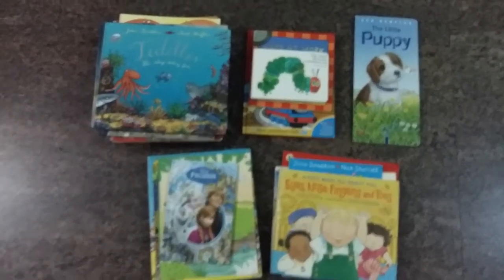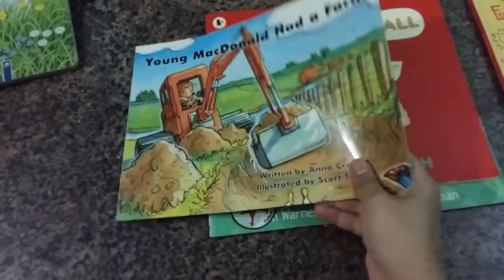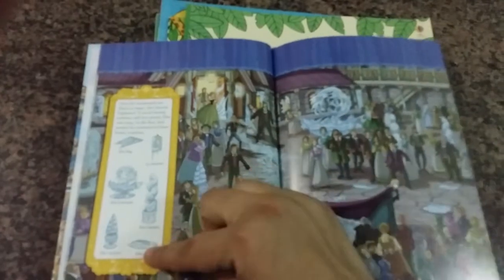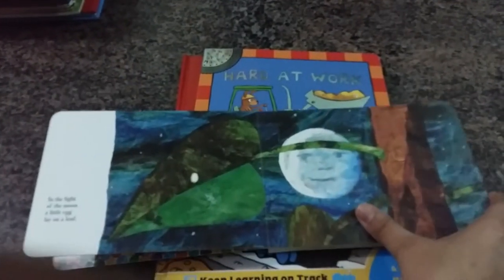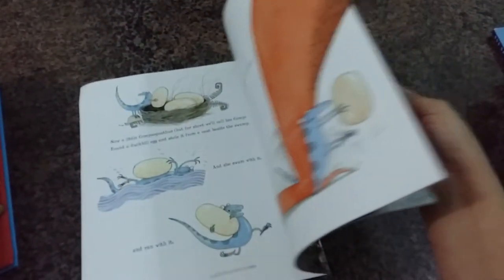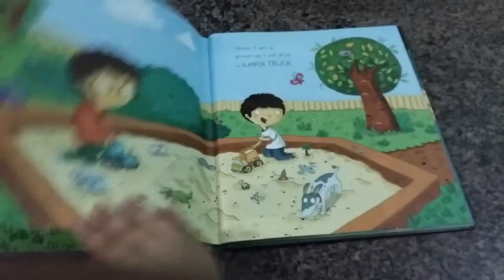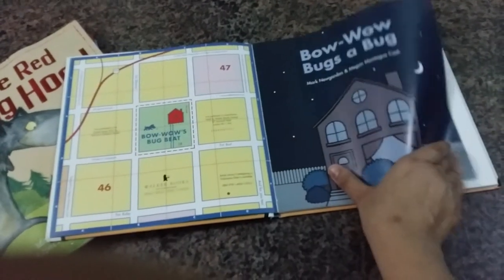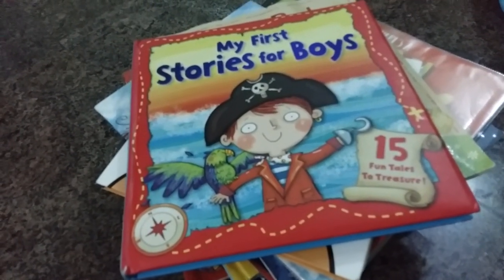TODDLER BOOK HAUL - Great treasures at an amazing price!!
Hi guys! Here is the list of books that I purchased and the links of the books that I could find online.

1) Eyes, nose, fingers & toes - Judy Hindley

Eyes, Nose, Fingers, and Toes: A First Book All About You

2) Wriggle and Roar - Rhymes to join with - Julia Donaldson & Nick Sharratt

Wriggle and Roar!

3) Young MacDonald Had a Farm - Anna Crosbie

4) Tall - Jez Alborough

5) Mummy Mine - Tim Warnes and James Chapman

Mummy Mine

6) The Little Puppy - Bob Bampton

The Little Puppy (Bob Bampton)

7) Frozen - Disney - Look & Find activity book

Disney Frozen - Little Look and Find

8) Usborne - First Colouring Book - Animals

First Colouring Book Animals (First Colouring Books)

9) Spot the Zebra at the Zoo - Alexandra Koken

Spot the Zebra at the Zoo

10)  Tom & Millie's Great Big Treasure Hunt - Guy Parker Rees

Tom and Millie's Great Big Treasure Hunt

11) Usborne lift the flap - Questions and Answers

Lift the Flap Questions and Answers

12) The Very Huñgry Caterpillar - Eric Carle

The Very Hungry Caterpillar

13) Hard at Work - Ant Parker

14) Mr. Thomas Magnet Book

15) Tiddler - The Story telling Fish - Julia Donaldson

16) Safely Through the Night - Elena Pasquah

17) Tyrannosaurus Drip - Julia Donaldson & David Roberts

Tyrannosaurus Drip

18) Supertato - Veggies Assemble - Sue Hendra & Paul Linnet

Supertato Veggies Assemble

19) Mixed Up Fairy Tales - Hilary Robinson &  Nick Sharratt

Mixed Up Fairy Tales: Split-Page Book (Mixed Up Series)

20) Little Lost Panda - Ellie Wharton

Little Lost Panda (Picture Storybooks)

21) If you Hold my Hand - Julian Harker & Andy Everitt-Stewert

If You Hold My Hand (Storytime)

22) My Monster Dumper Truck - Steve Smallman & Jack

My Monster Dumper Truck

23) Who's Been Eating my Porridge? - M Christina Butler

Who's Been Eating My Porridge? (Ready Steady Read)

24) Monstersaurus - Claire Freedman and Ben Cory

25) The Night Pirates - Peter Harris & Deborah Allwright

The Night Pirates

26) There's a Lion in my Cornflakes - Michelle Robinson & Jim Field

There's a Lion in My Cornflakes

27) Bow Wow Bugs a Bug - Mark Newgarden & Megan Montague Cash

Bow-wow Bugs a Bug

28) Little Red Riding Hood - Mar Alperin &  Loretta

29) My First Stories for Boys

My First Stories for Boys